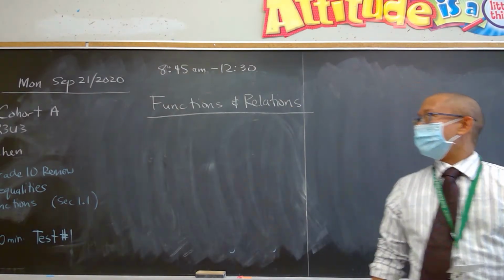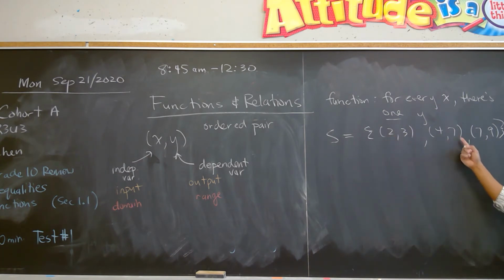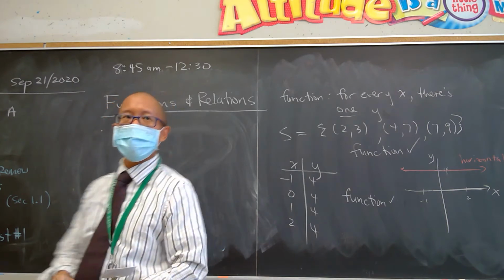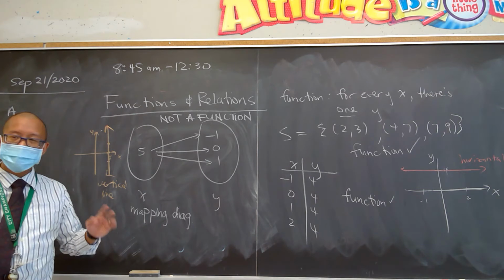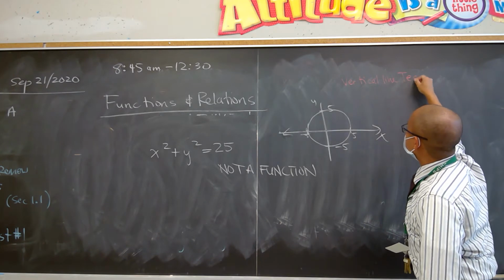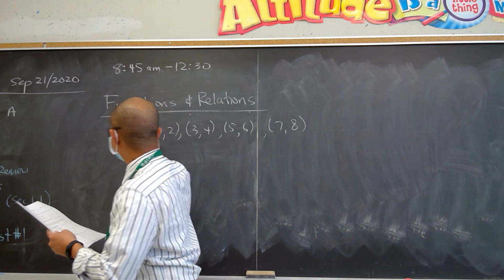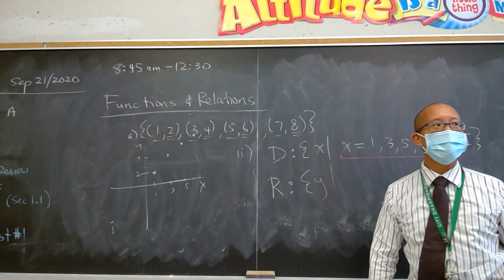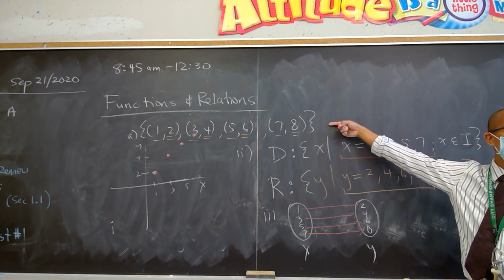Mon Sep 21 MCR3U3 - Functions & Relations 1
Refer to the PowerPoint & PDFs from our Brightspace lesson.
Topics: Functions, relations, domain, range, sets, graphs, mapping diagram, vertical line test